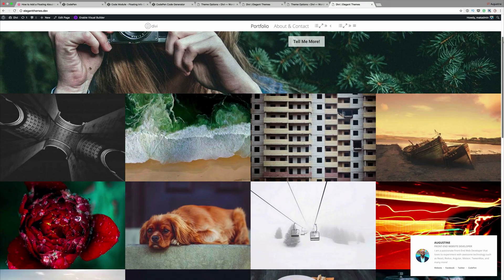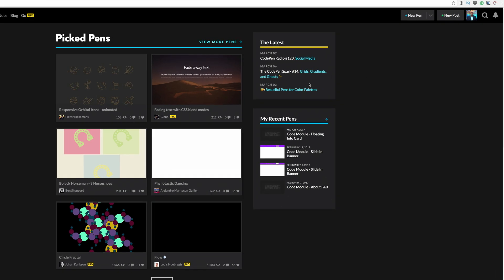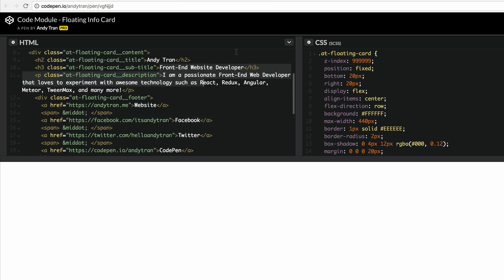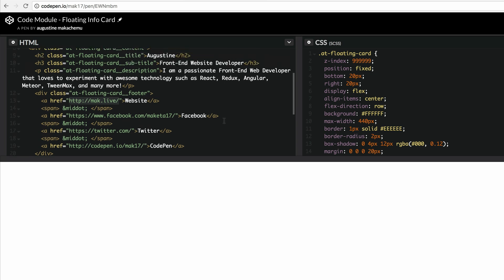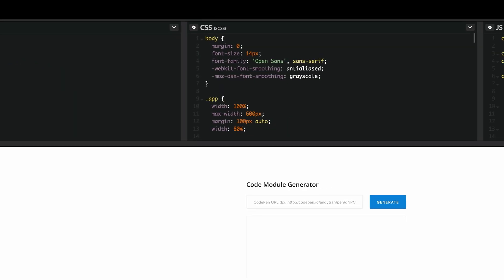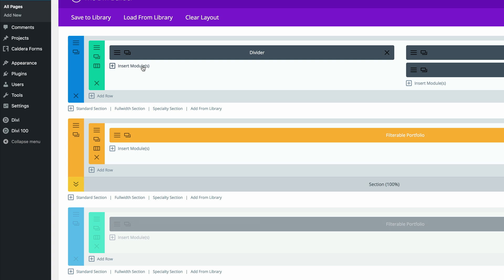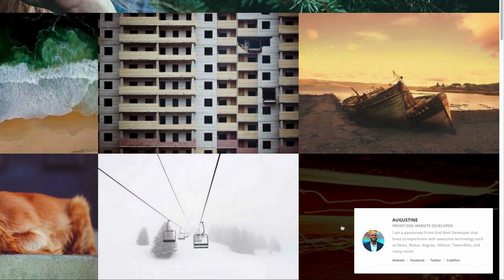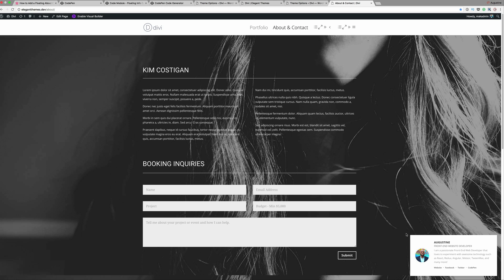How to Add a Floating About Card to Your Divi Site with the Divi Code Module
In this video, I show you how to Add a Floating About Card to Your Divi Site with the Divi Code Module.

This time I’ve created a floating about card that displays your image, name, title, description, and a few links. Just as with the floating action button and the slide-in top bar, adding this pen to your site is incredibly simple and shouldn’t take more than a minute.